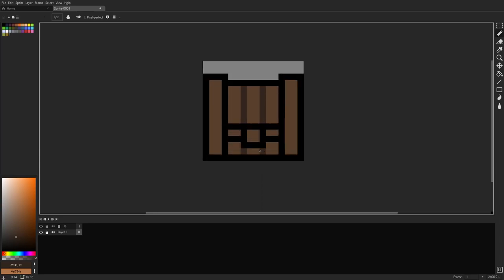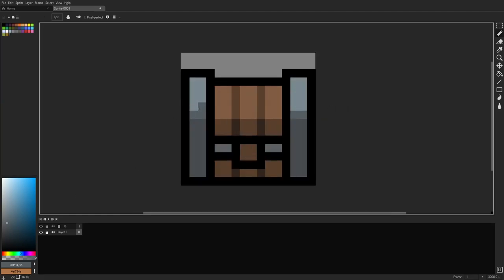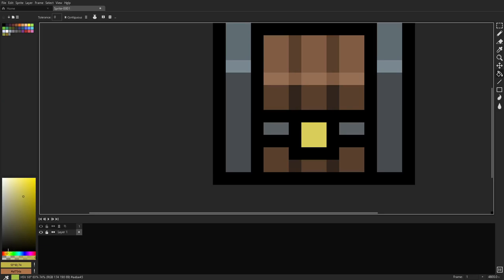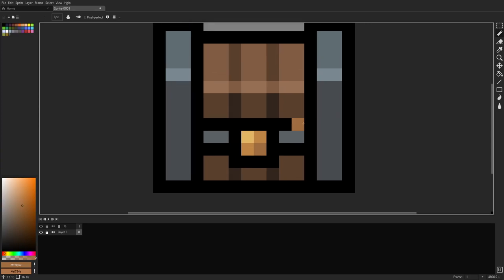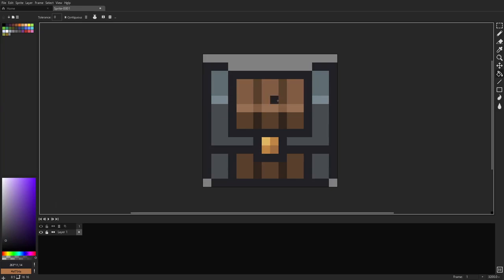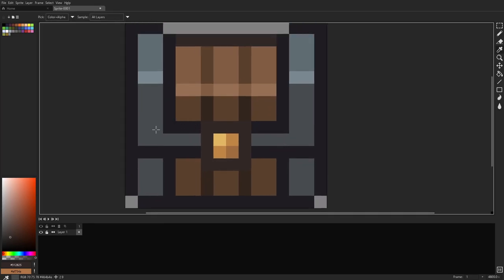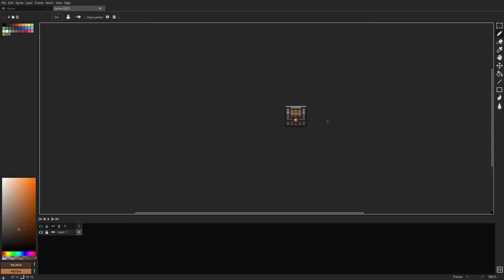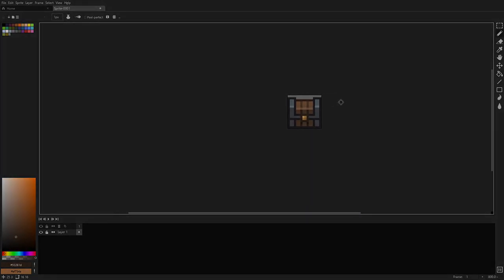How to Create a Pixel Art RPG Chest in Aseprite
Here's my process for creating a pixel RPG style chest in Aseprite! Enjoy!